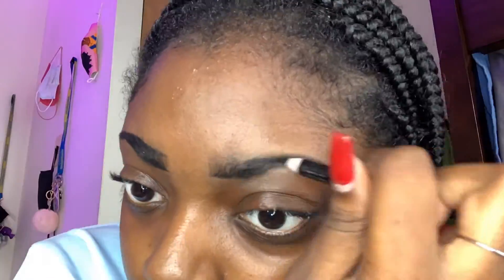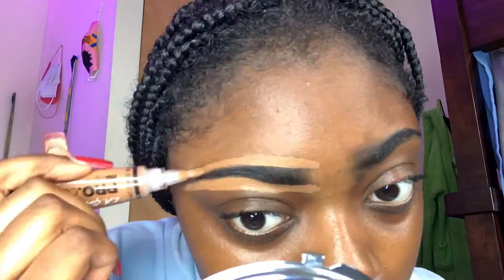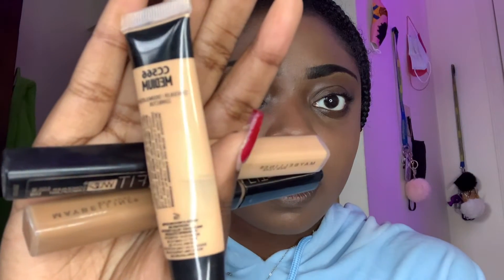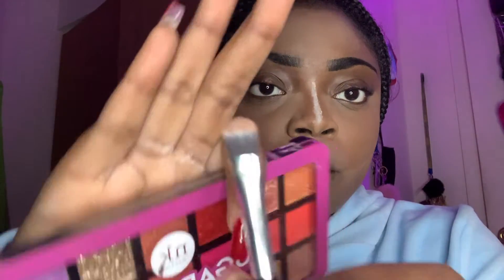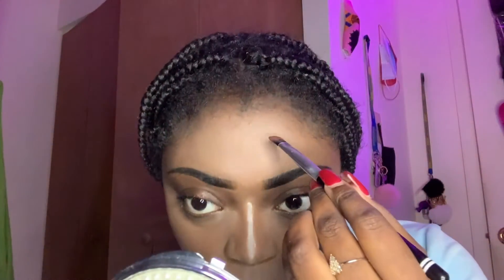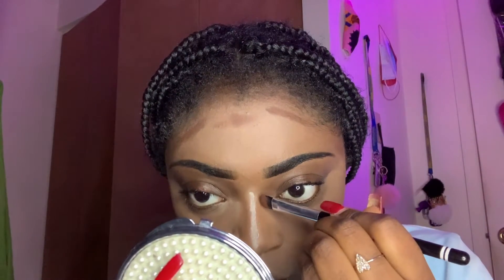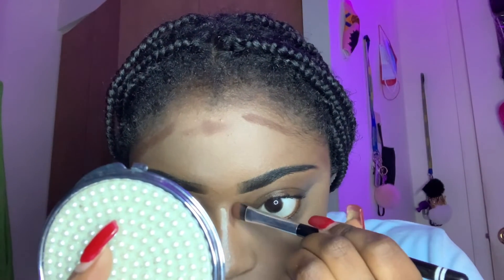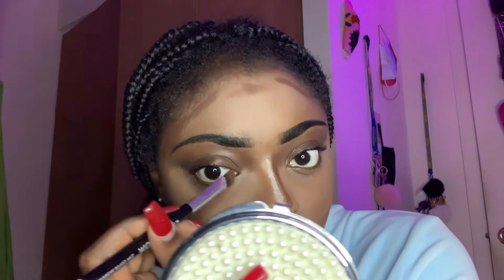How to highlight + contour for dark skin WOC | Beginner friendly | Carresa Jenkins